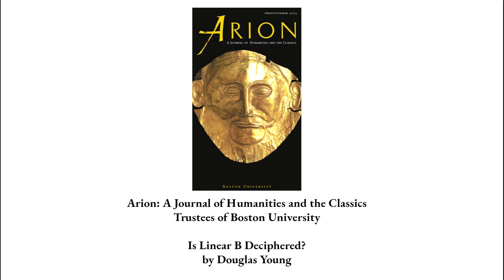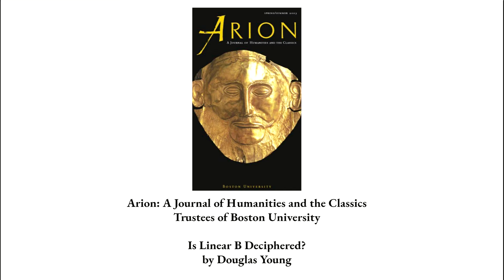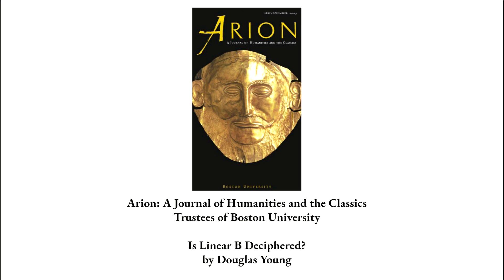Is Linear B Deciphered? By Douglas Young, Audiobook, Ventris & Bronze Age Greek - Narrated (Part 2)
Is Linear B Correct? By Douglas Young, Audiobook on Ventris & Bronze Age Greek - Narrated (Part 2)